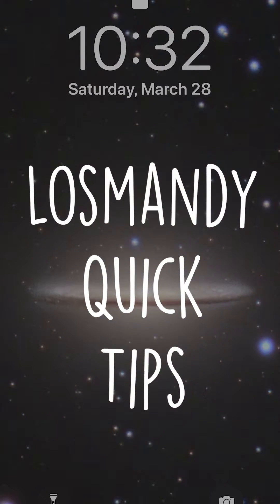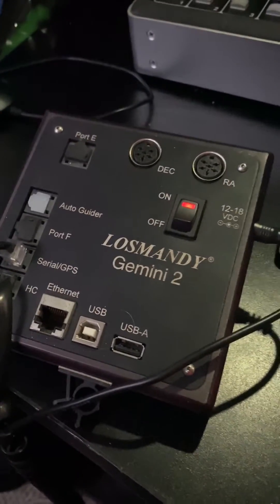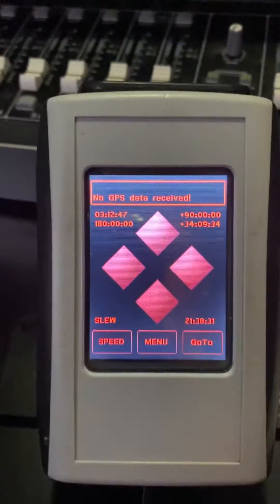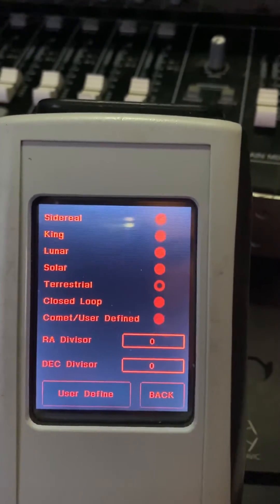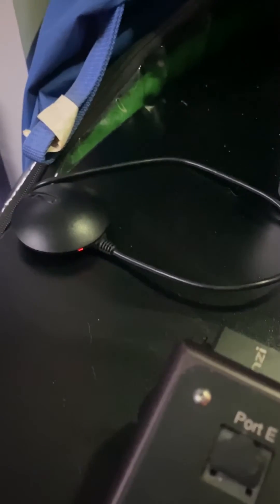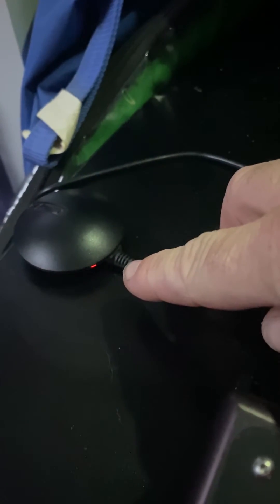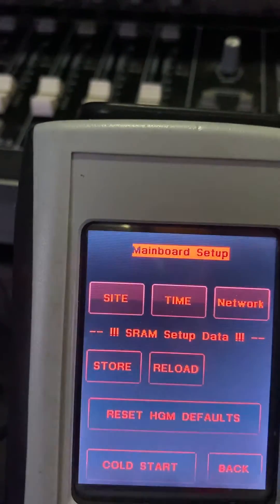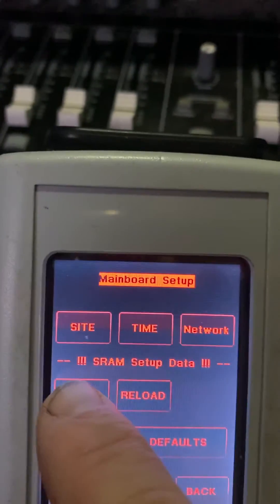Losmandy Quick Tip #1 - GPS without a mount!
Want to set up your mount location without having to set up your mount? This quick tip shows you how, from the comfort of your home, car, or hotel room.

Remember once you have your location stored, you don't need to keep your GPS plugged in!